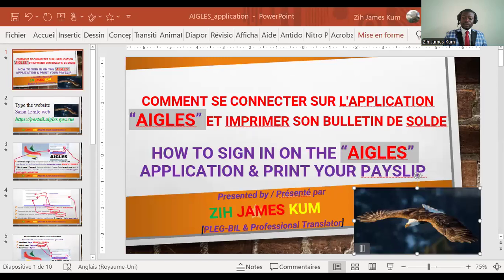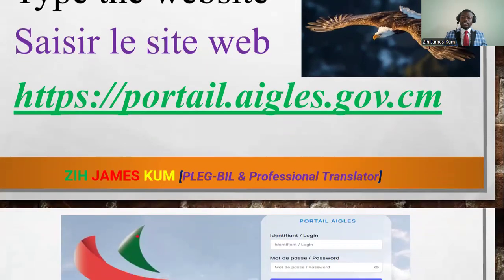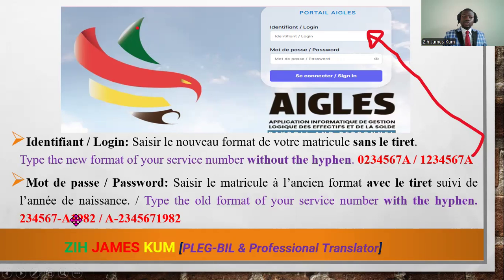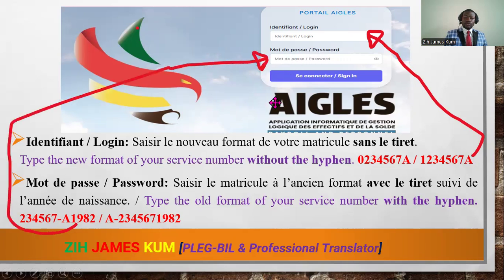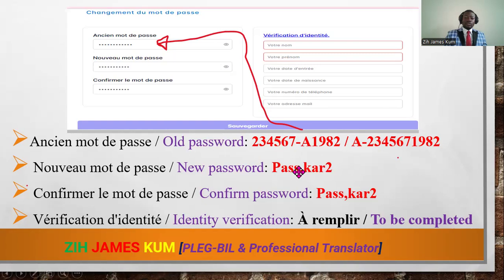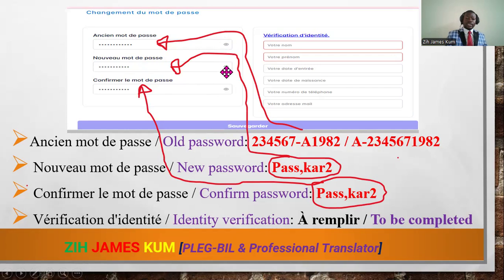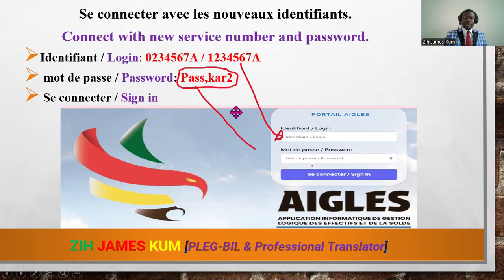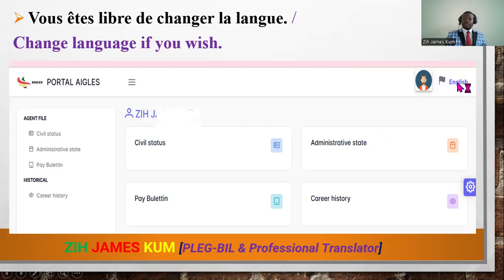AIGLES application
COMMENT SE CONNECTER SUR L'APPLICATION “AIGLES” ET IMPRIMER SON BULLETIN DE SOLDE
HOW TO SIGN IN ON THE “AIGLES” APPLICATION & PRINT YOUR PAYSLIP